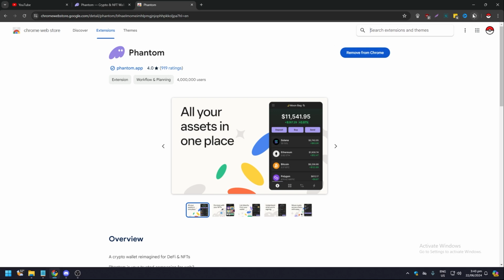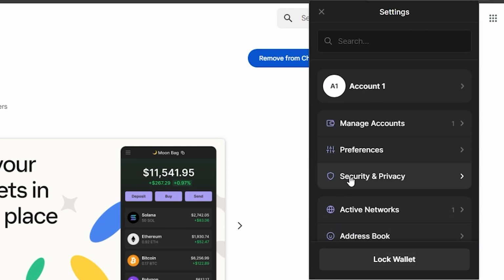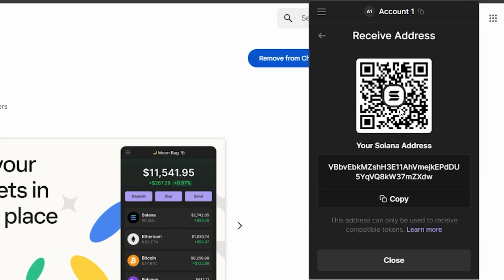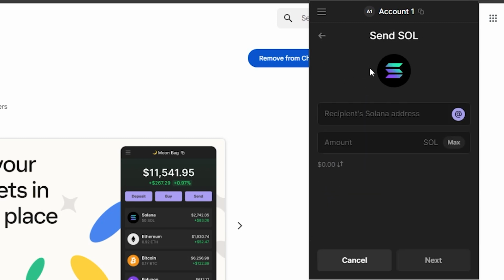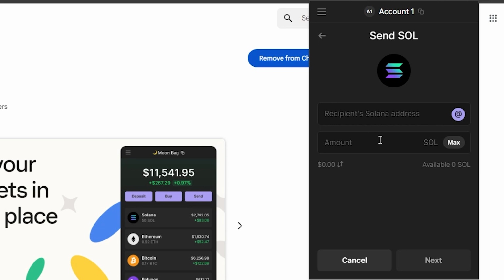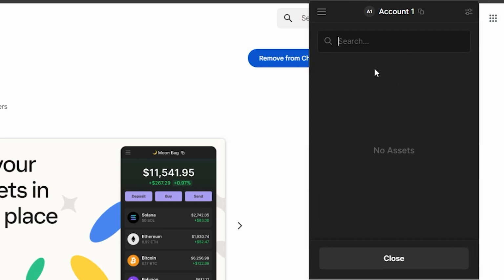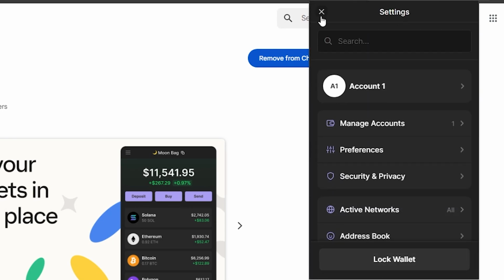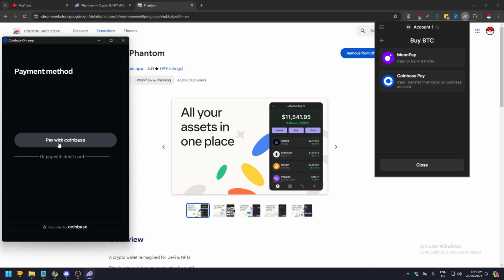How to Use Phantom Wallet on Laptop PC || Phantom Wallet Tutorial (Best Method)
Learn how to use Phantom Wallet on your laptop or PC with this easy tutorial! Follow along for the best method to set up and use Phantom Wallet for all your cryptocurrency needs.